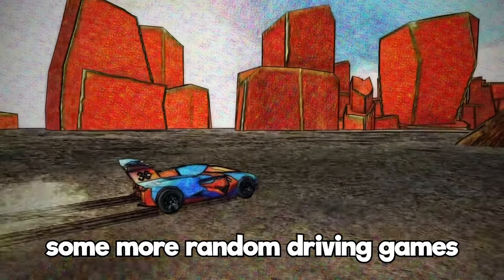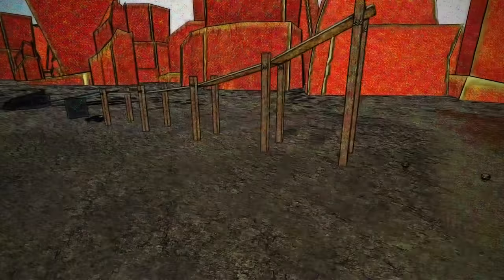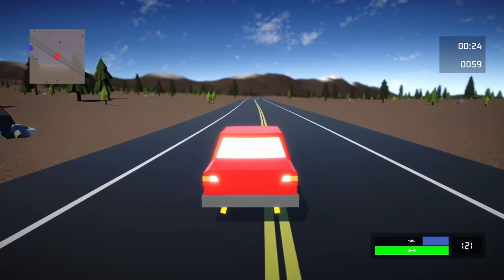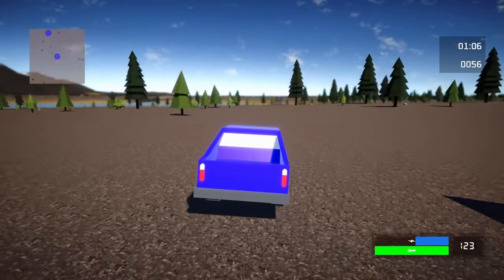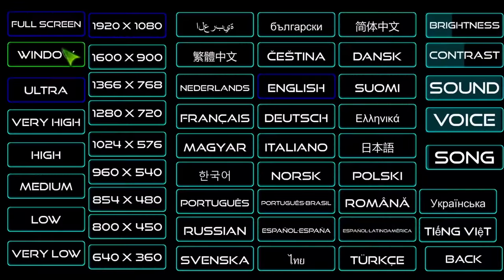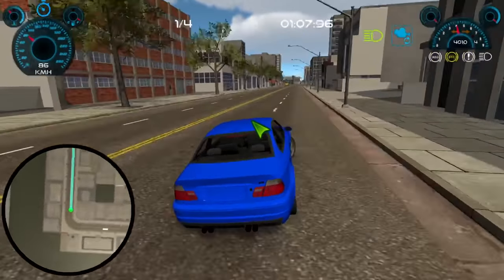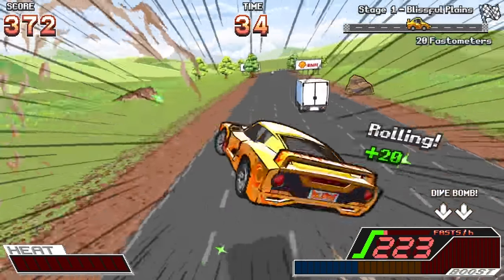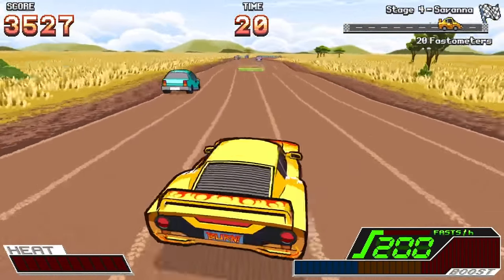I Found CHEAP Car Games on Steam that Test My Patience!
I Found CHEAP Car Games on Steam that Test My Patience! Today we try out 4 car simulator games based on steams recommendations for games similar to BeamNG. We find police Chase simulators, Racing games, City Driving games.